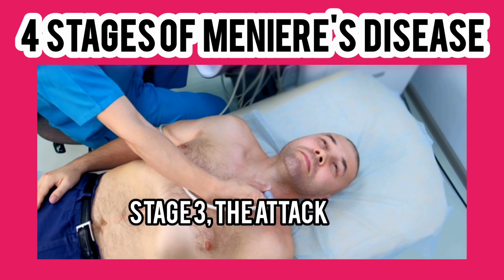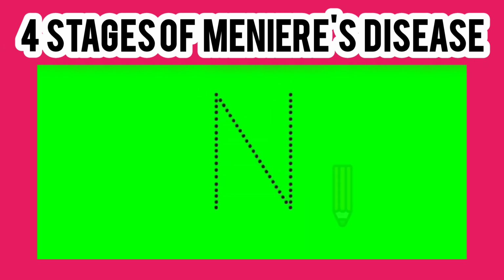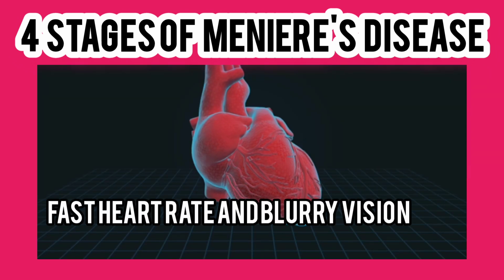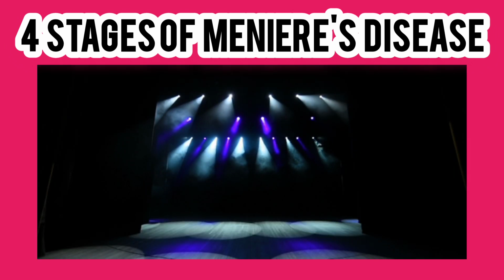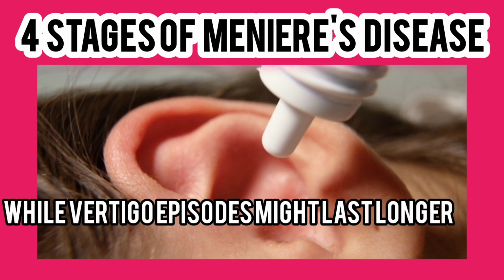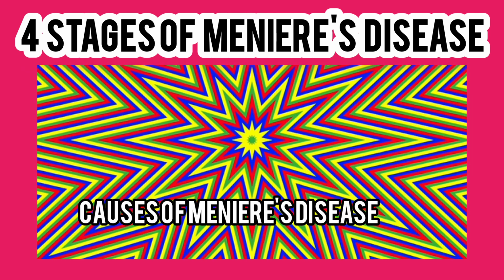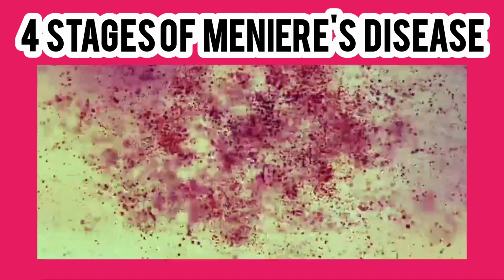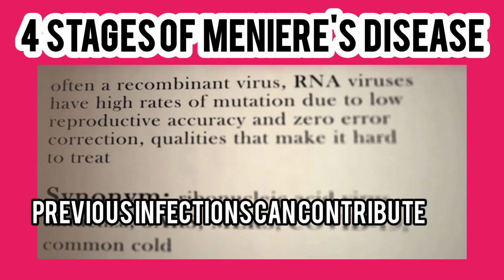"Understanding the 4 Stages of Meniere's Disease: A Complete Guide"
Understanding the 4 Stages of Meniere’s Disease: A Complete Guidelines every

Meniere’s disease is a chronic disorder affecting the inner ear, leading to episodes of vertigo, hearing loss, tinnitus, and a feeling of fullness in the ear. This progressive condition has four stages, each with distinct symptoms and challenges. Let's break down each stage to help you understand the progression of Meniere’s disease.

Stage 1: Early Stage
In the early stage, the primary symptom is sudden, unpredictable episodes of vertigo lasting from 20 minutes to several hours. Hearing often fluctuates during attacks but may return to normal between episodes. Tinnitus (ringing in the ear) and a feeling of fullness or pressure in the ear can also occur. These symptoms may come and go, making diagnosis difficult.

Stage 2: Middle Stage
The middle stage still features vertigo, though attacks may lessen in frequency. However, hearing loss becomes more persistent, particularly at low frequencies. Tinnitus and ear fullness remain, and some may experience periods of remission, with symptoms disappearing for weeks or months before reappearing.

Stage 3: Late Stage
In the late stage, vertigo attacks usually decrease significantly, but hearing loss becomes more severe and constant. Tinnitus is often more pronounced, and balancing issues may emerge, especially in low-light environments or uneven surfaces. This stage often brings significant lifestyle changes, as day-to-day activities may become more challenging.

Stage 4: Advanced Stage
In the advanced stage, vertigo is rare or absent, but severe hearing loss is common, making hearing aids necessary for many. Balance issues may worsen due to the degeneration of the inner ear structures. Managing Meniere’s disease at this stage focuses on coping strategies, as well as hearing and balance aids.

Understanding these stages can help in managing symptoms and adapting treatments over time. Consulting with an ear, nose, and throat specialist can ensure the best care plan as Meniere’s disease progresses.